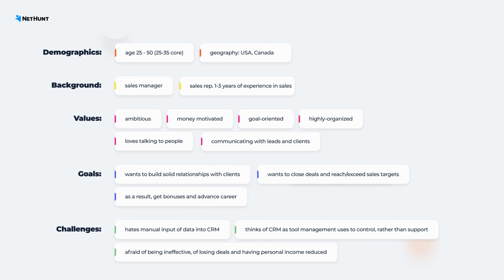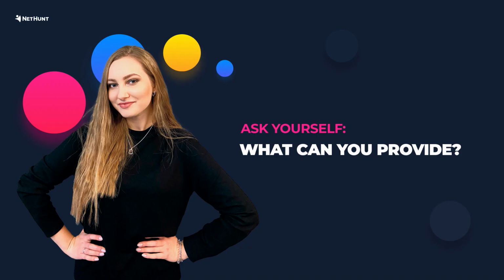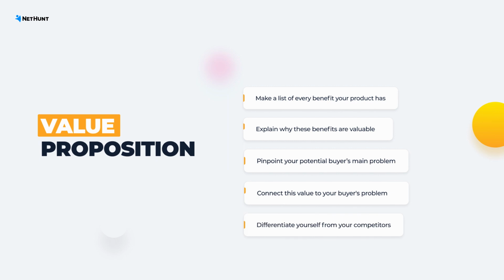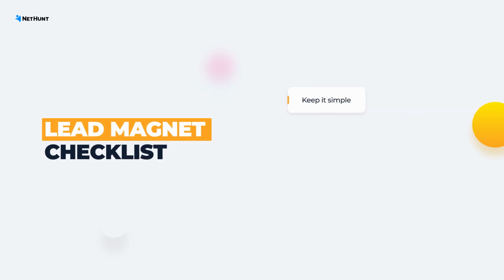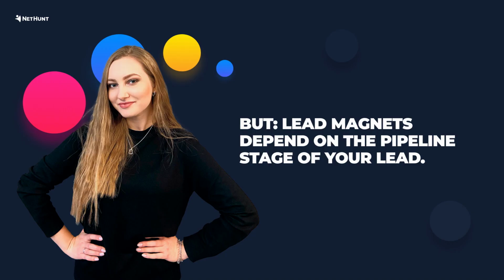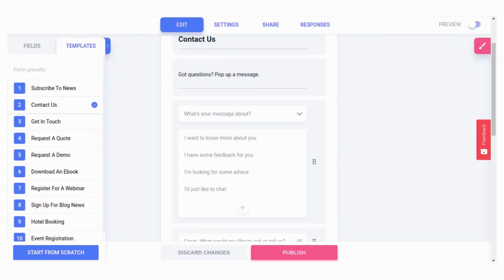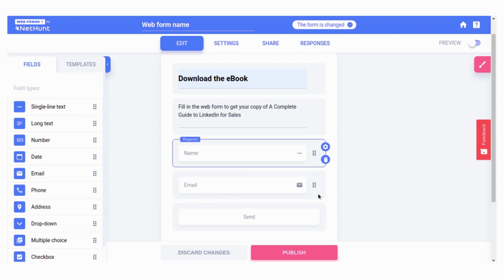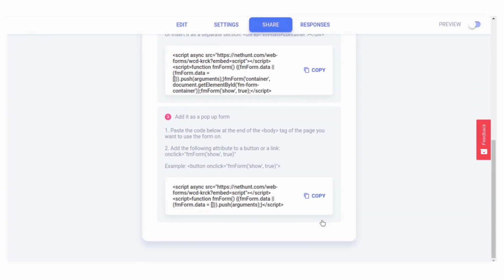How to Create Lead Magnets That Convert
Watch this video to find out how to create a lead magnet that converts. By the end of this video, you’ll know what a lead magnet is, why your business needs it and how to build one from scratch. Give Web Forms by NetHunt a try - this free tool is your lead magnets’ best friend!

Make your lead magnets even better with the following NetHunt resources:
- How to Name a Lead Magnet: Ideas, Titles, and Examples

Time-codes:
00:44 What is a lead magnet?
00:59 What makes a lead magnet?
01:19 Why are lead magnets useful?
01:37 The most popular types of lead magnets
02:31 How to create a lead magnet
02:51 Defining your buyer persona
03:27 Pinpointing your value proposition
04:17 Choosing an appropriate type of lead magnet
04:49 Providing value
05:46 Naming a lead magnet
07:22 Creating a web form to capture leads
08:33 A/B testing your lead magnet

Lead generation doesn’t always have to include active cold outreach. There’s an easier way out - make your leads come to you with the help of lead magnets!

Every lead magnet consists of three components:
The delivery email with a link to the content that you send to those who fill out the online forms.

There are numerous reasons why your business needs to hop on the lead magnet creation bandwagon. Lead magnets act as a way to establish your brand authority, raise your brand awareness, show off your expertise in the field and build trust while also showcasing your company’s products.

The best thing about lead magnets is that they don’t come in just one form or shape. Ultimately, you can make any piece of content a lead magnet if your target audience deems it useful and valuable. With the options being pretty much unlimited, you can easily find the one that works best for your business.

Let’s look at how to create a lead magnet. It’s a fairly straightforward seven-step process that starts with…

Step 1. Define your buyer persona.
Step 2. Pinpoint your value proposition.
Step 3. Choose an appropriate type of lead magnet.
Step 4. Provide value with your content.
Step 5. Give your lead magnet a truly magnetic name.
Step 6. Create a web form to capture leads.
Step 7. A/B test your lead magnet on a small scale.

See, it’s easy! Especially if you’re using our free Web Forms by NetHunt This tool can help you streamline the web form creation process and do the hard coding work for you. The drag-and-drop functionality allows you to build beautiful and highly functional forms, edit the fields and customise the appearance in a matter of minutes. Then, just share the form you get and have the leads rolling into your system.